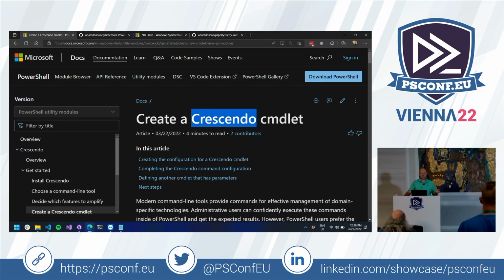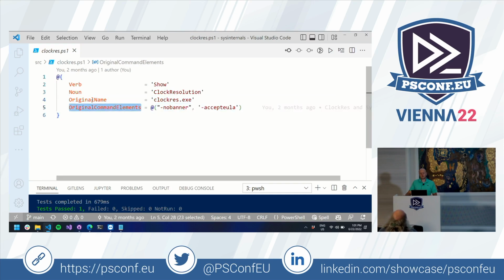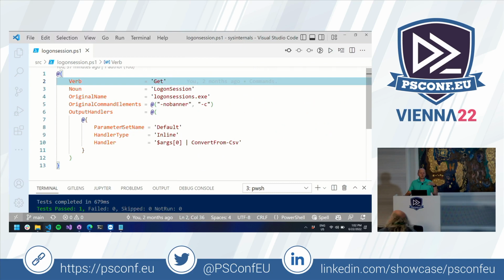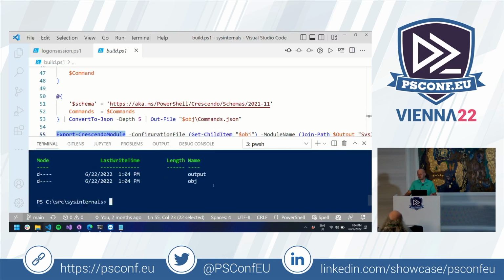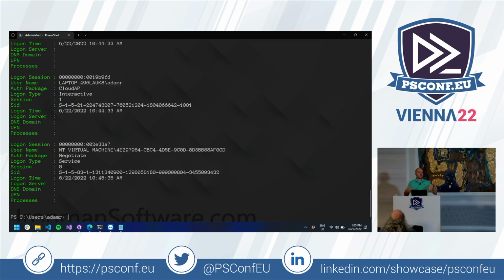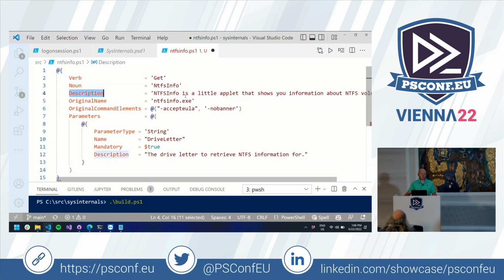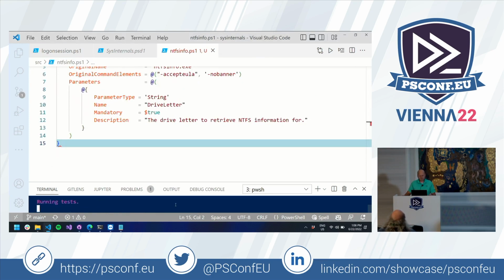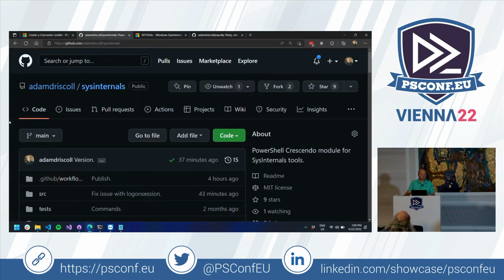Lunch Demo: Create a Crescendo cmdlet - Adam Driscoll - PSConfEU 2022